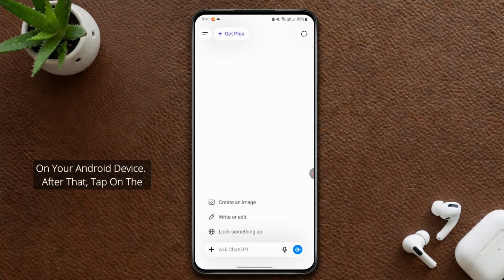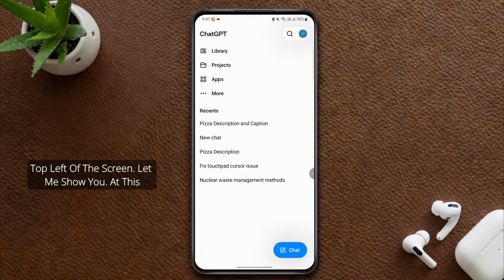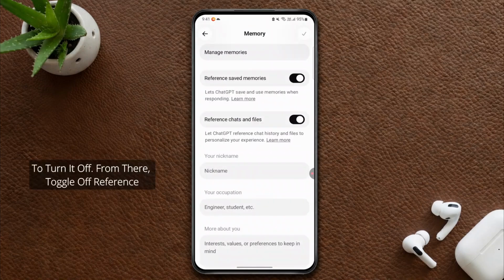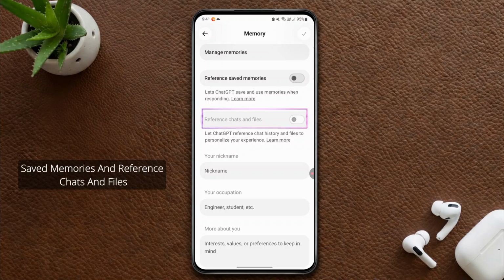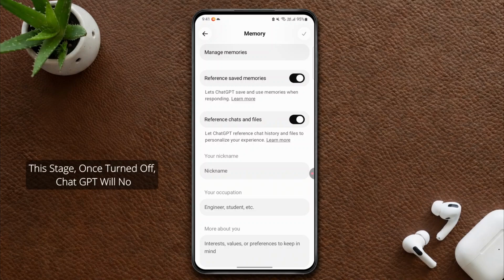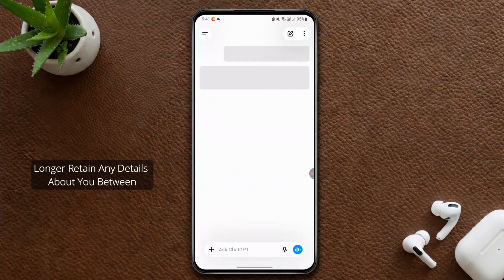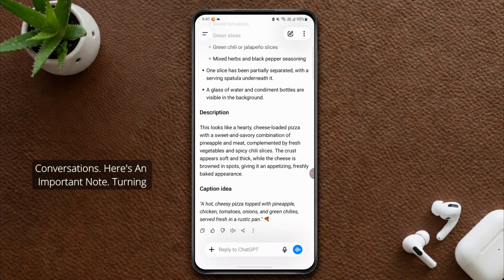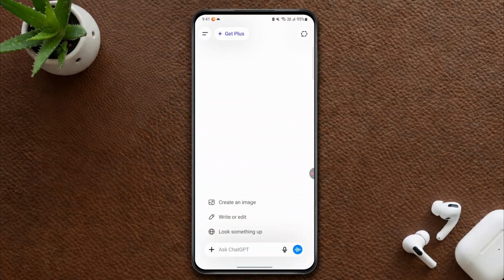How to Turn Off ChatGPT Memory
Welcome to our step-by-step guide on “How to Turn Off ChatGPT Memory”! If you want to control your privacy, manage stored preferences, or disable memory features in ChatGPT, this video is for you. We’ll show you how to turn off ChatGPT memory, manage saved data, and adjust your privacy settings on desktop and mobile.

From accessing memory controls to disabling personalized responses, these tips will help you take full control of what ChatGPT remembers about you.

In this video, we will show:

How to access ChatGPT settings
How to manage saved memories in ChatGPT
How to delete stored ChatGPT data
How to disable personalization features

What you'll learn:

How ChatGPT memory works
How to stop ChatGPT from saving conversations
How to review and delete stored memories
How to improve privacy settings in ChatGPT
How to control personalization options